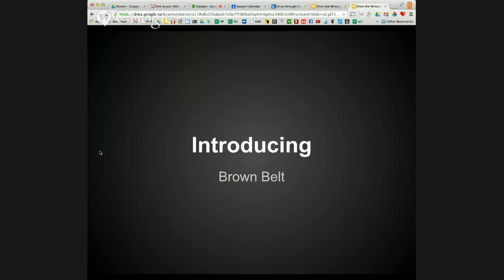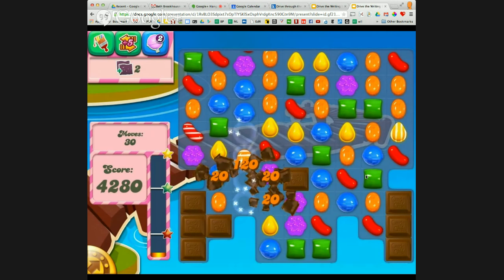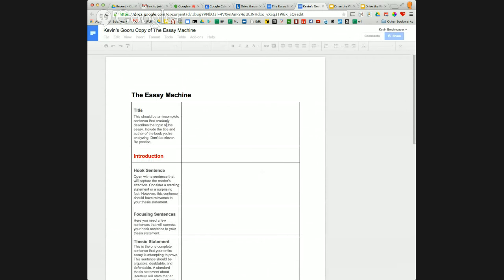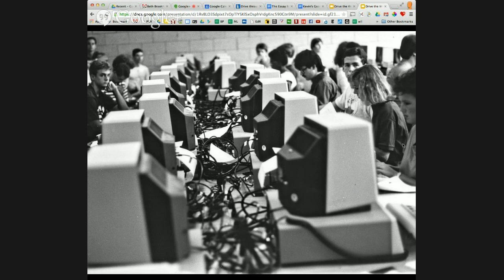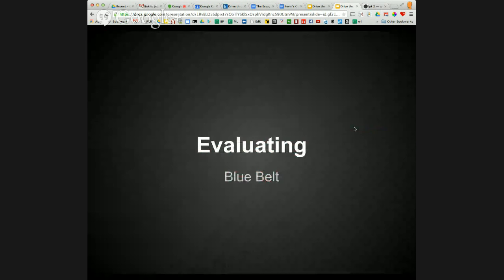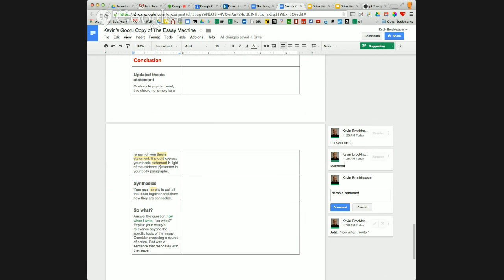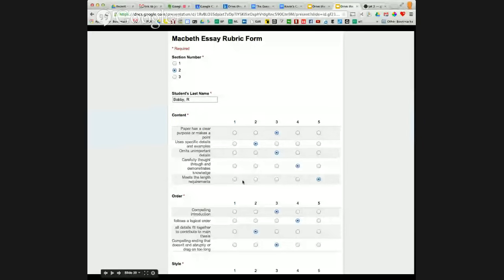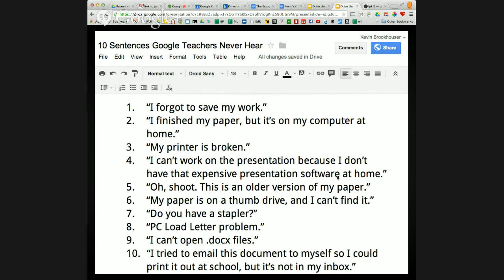Streamline the writing (and grading) process with Google Drive - gCON for GAFE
Teaching writing is always a challenge. Google Drive makes the process much more efficient and allows teachers to keep track of student work through the entire writing process. Participants will learn how to create powerful templates to help guide students through the process. They’ll also explore the newly released Google Classroom and using Suggested Edits to help manage the draft process.

Questions? Post them in the Official gCON Community